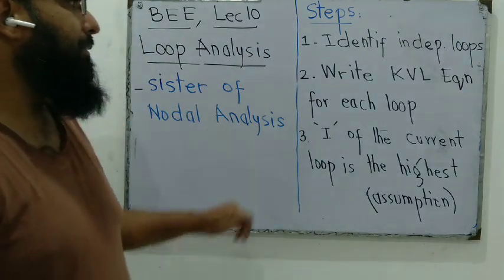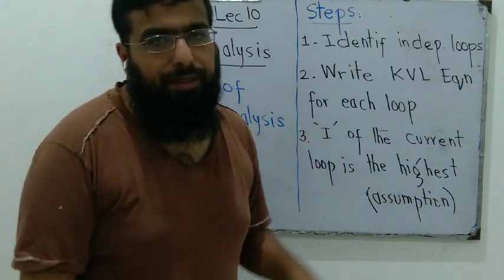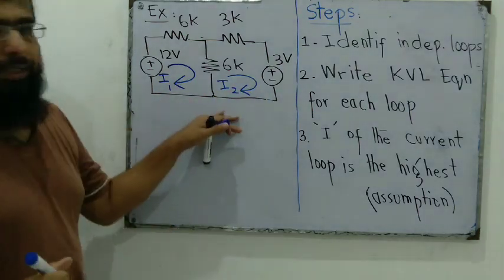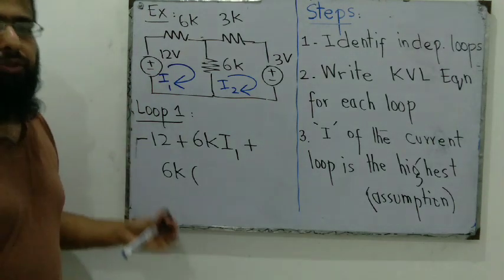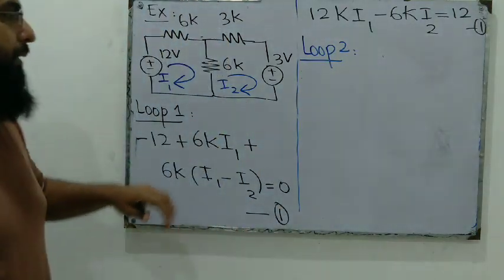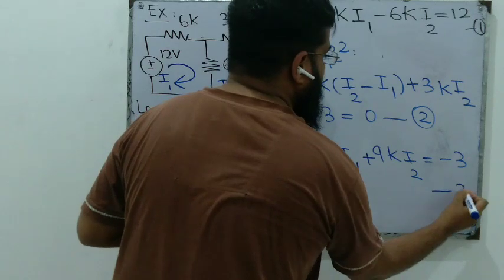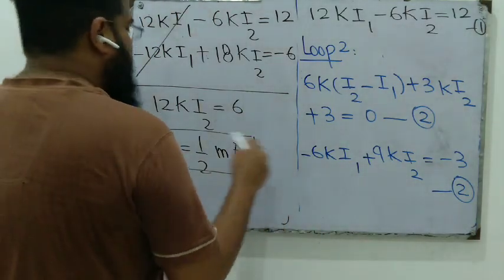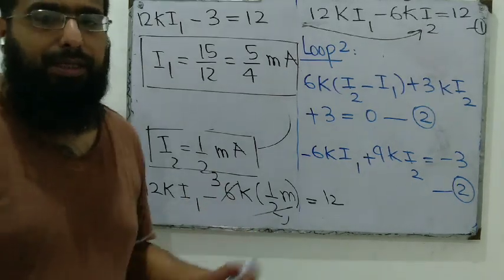CA10 | Loop Analysis | Circuit Analysis